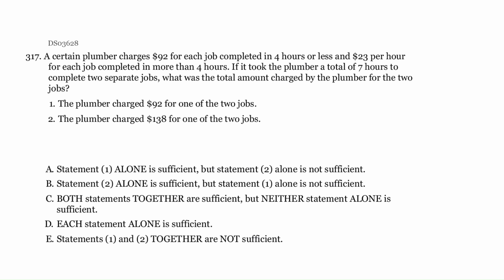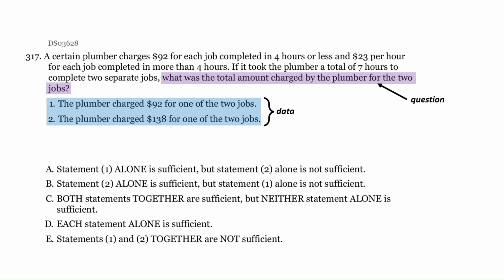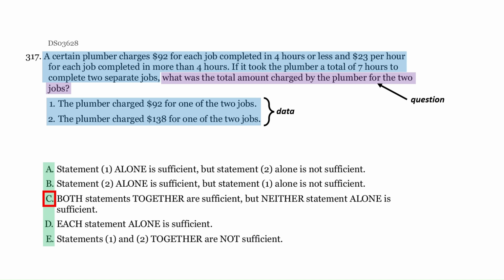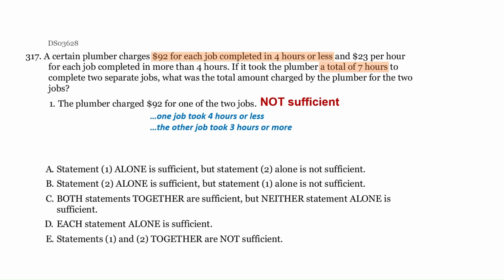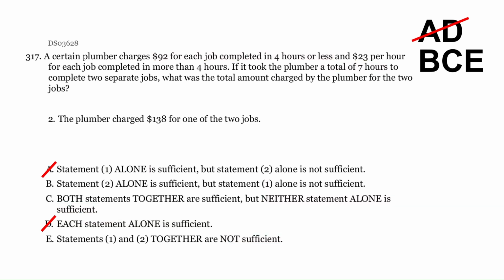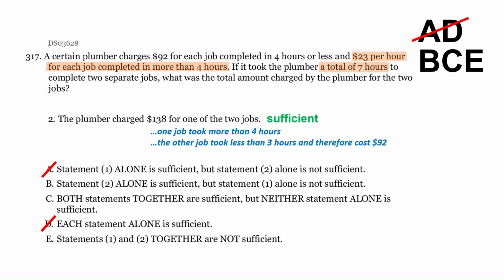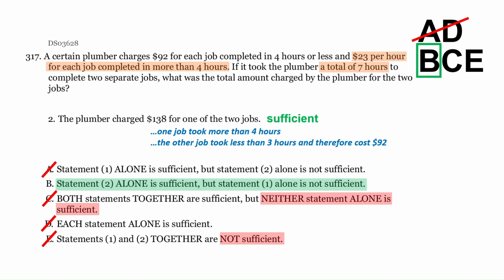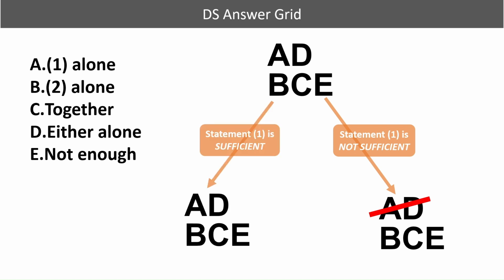Introduction to GMAT Data Sufficiency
Understand how Data Sufficiency problems work and learn how to use the elimination grid.